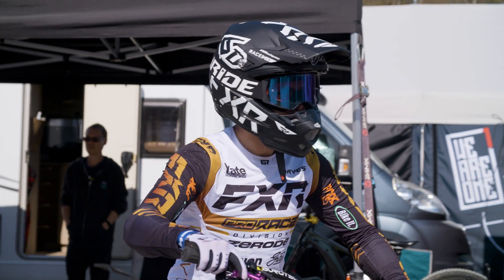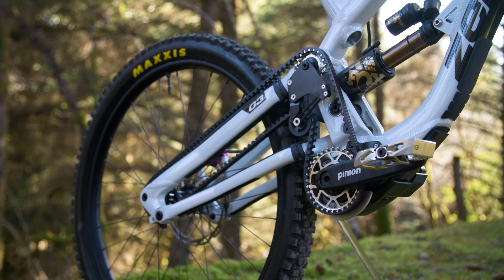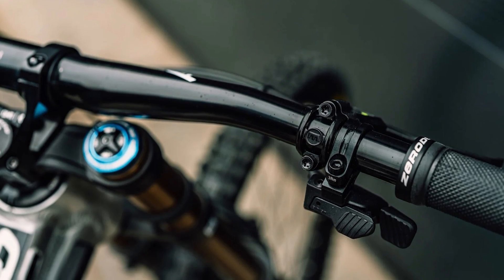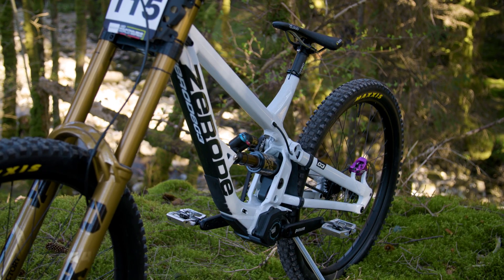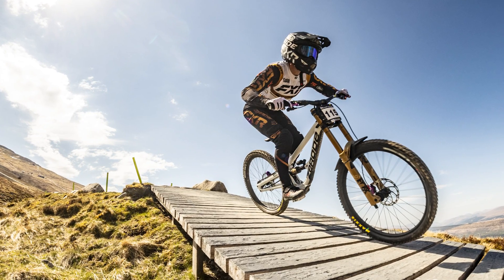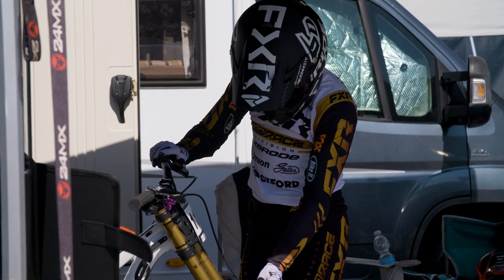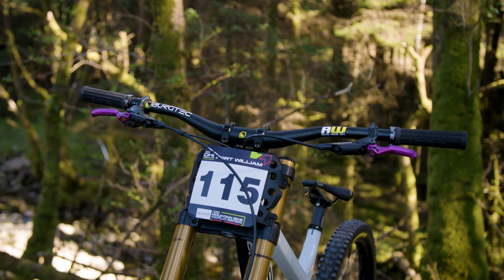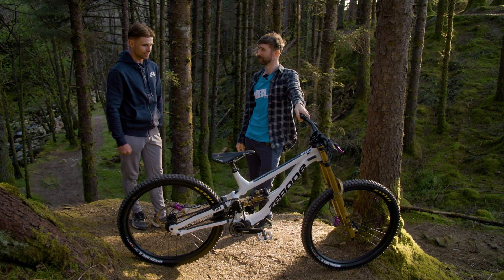An Electronic Gearbox For World Cup Racing!? | Taylor’s Zerode G3 DH Bike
A belt-drive, gearbox downhill bike with semi-automatic DSG-style shifting?! Yes, that’s the reality for the Zerode World Cup factory DH team with their new Zerode G3.

In this MBUK Superbike video, we find out what makes this top-level race bike stand out from the crowd, with its futuristic drive belt and electronic-shifting gearbox. Will bikes like this become the future of mountain biking?

Chapters:
00:00 Intro
00:20 A First Look
00:46 The Drivetrain
02:19 How Does It Compare
03:06 Taylors Setup
03:44 Suspension
04:37 Tyres
05:03 Brakes
05:27 Cockpit Setup
06:15 Outro

Credits:
Images: Sebastian Sternemann